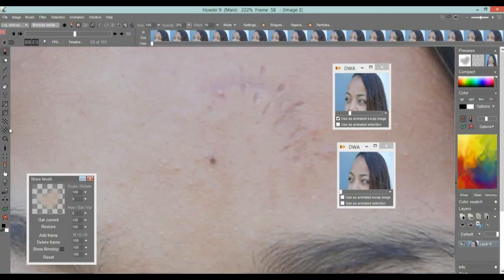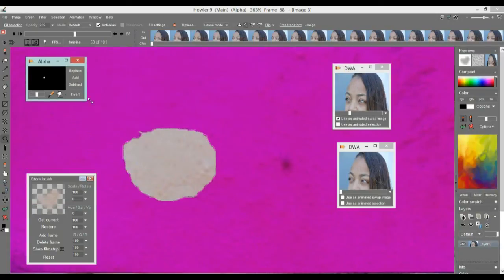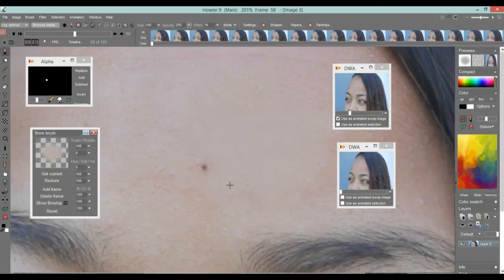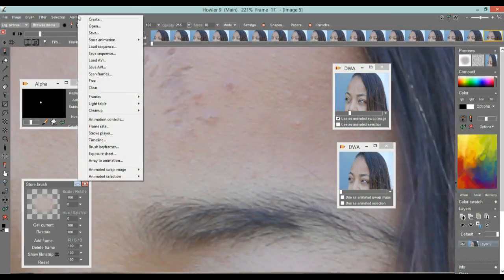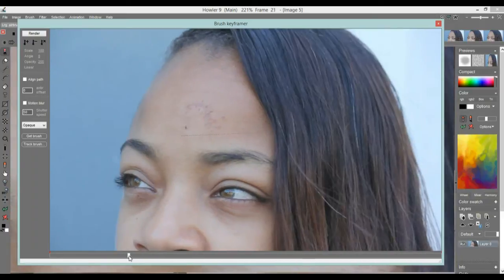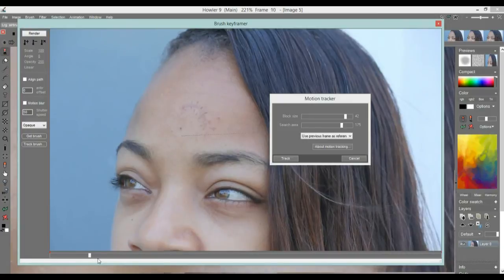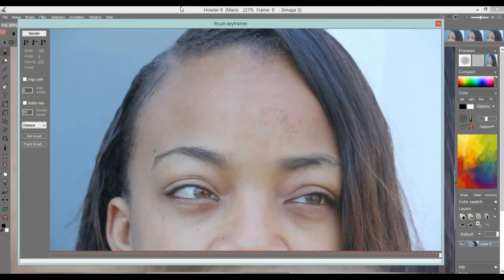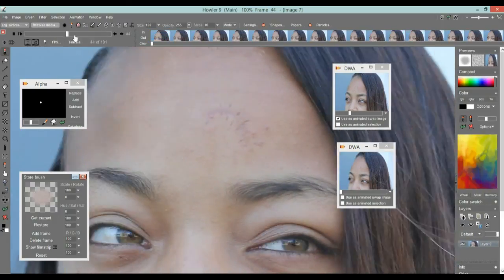photo editing - covering up a blemish on skin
whether it's a pimple, a mole, ACNE, a birth mark, a scar or a tatoo, facial hair etc..., you may want to hide some blemishes that appear over your subject's photos. Even with 3D renders such as from 3D human animation and posing tools, they might be based on textures derived from real human skin, such as the new generation of popular 3D human characters in HD mode, and they might look just a little too real. We don't necessarily need to turn their appearance into that of a smooth porcelain doll's skin, but it can help to get rid of the most visible distractions. Or in fact to the contrary to place on there of a different type, such as to replace a mole or wrinkle with a dragon tatoo or just a simple heart. Love your skin! Here is a first look at covering it up, by borrowing nearby skin and placing it over the area that you want to cover up.This uses the Brush Keyframer to do this across multiple frames of a video too.

Model credits: Crystal Hall, San Diego, California